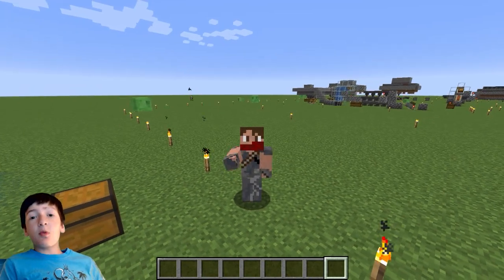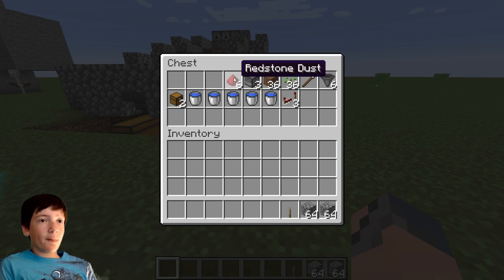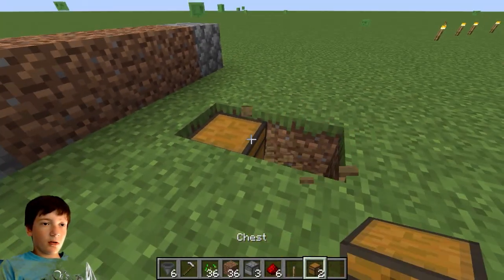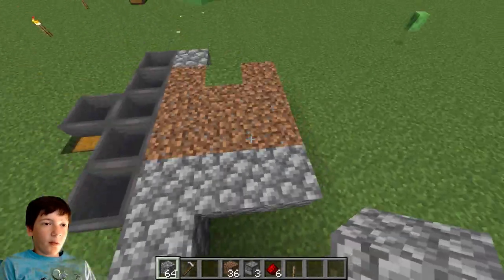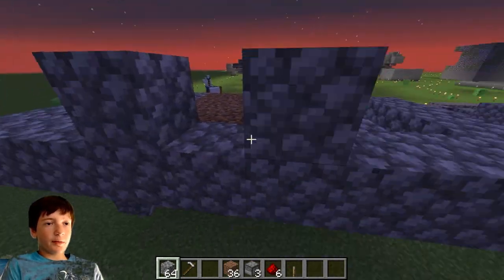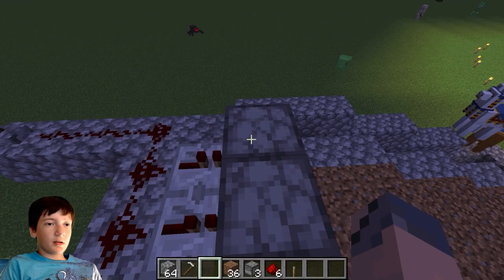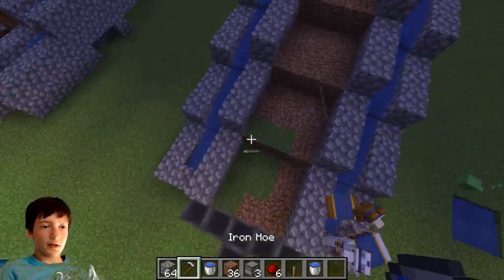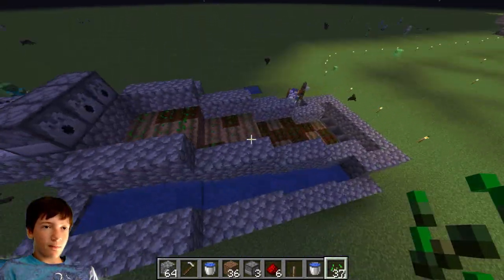How to maek an Easy Wheat - Bread - Cake Farm - Minecraft 1.15+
This video describes how to make a wheat - Bread - Cake Farm in Minecraft With a step by step process. Also how the farm works and how to make it. I hope you enjoy watching the video and please feel free to give me feedback. Enjoy!